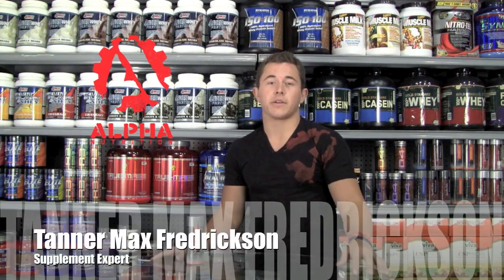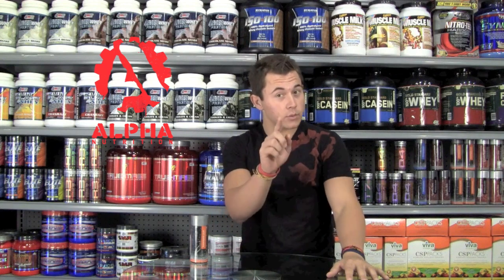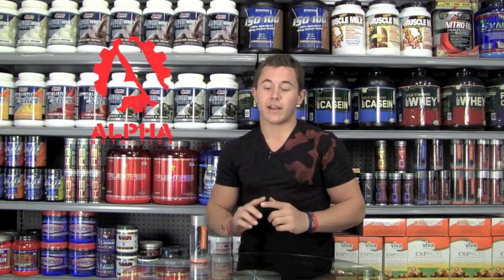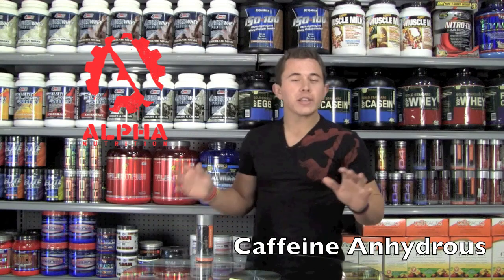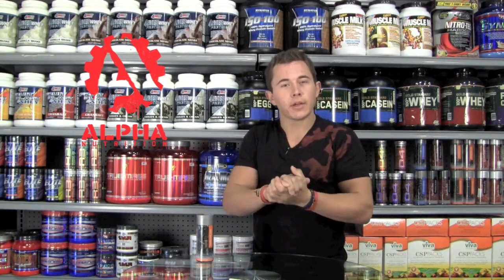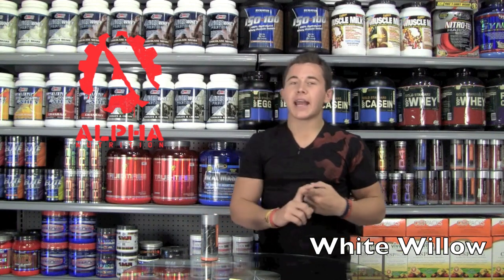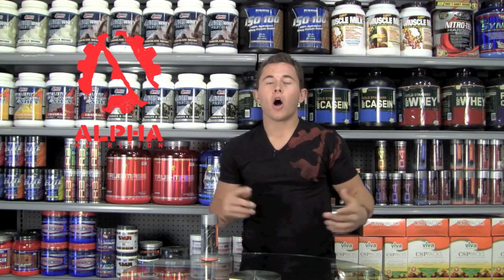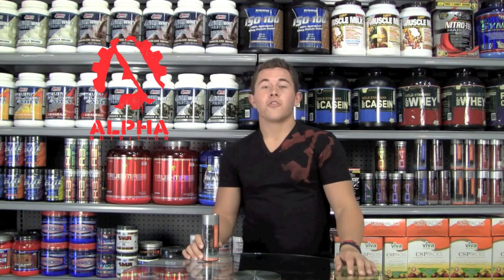Alpha Nutrition - Thermogenic Push By Revolution - Supplement Review "Weight Loss"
(Go here for the BEST PRE-WORKOUT for men and women in my humble opinion). There is AdreNOlyn Bulk, AdreNOlyn Cuts, and AdrenHERlyn for the ladies, all of which have incredible flavors including blue raspberry, watermelon, fruit punch, kiwi strawberry, and pink lemonade.

Helps burn off unwanted and stubborn fat enabling you to be more lean and show off more definition.